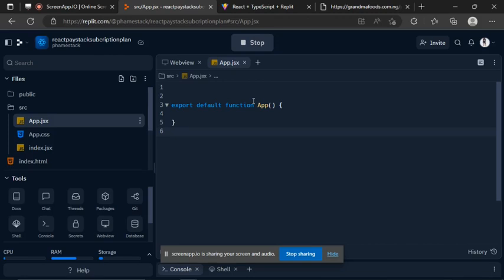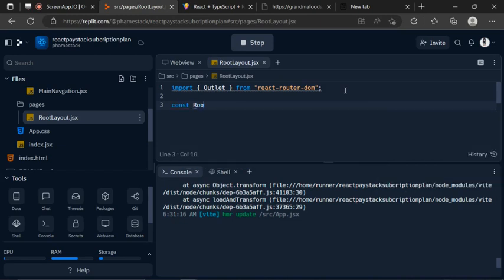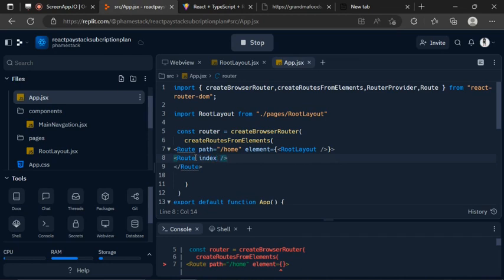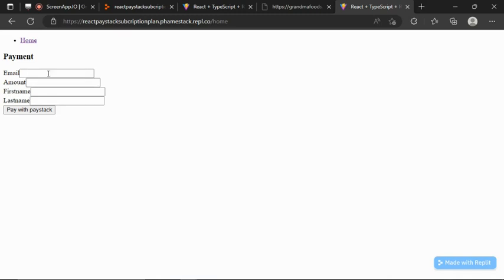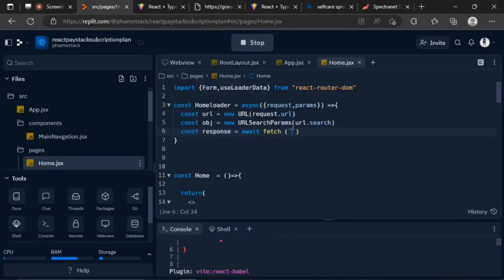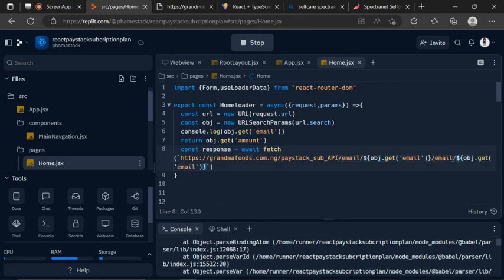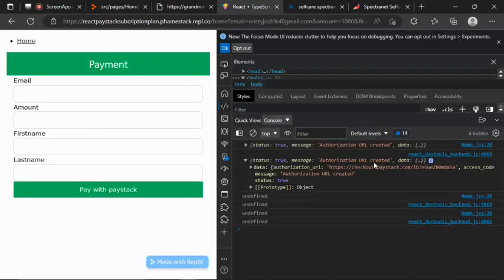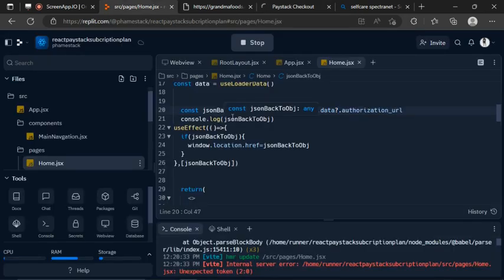Integrate Paystack Subscription Plan API With Reactjs and React Router Dom 6.4 - Part 2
Integrate Paystack Subscription Plan API  With Reactjs and React Router Dom 6.4  loader